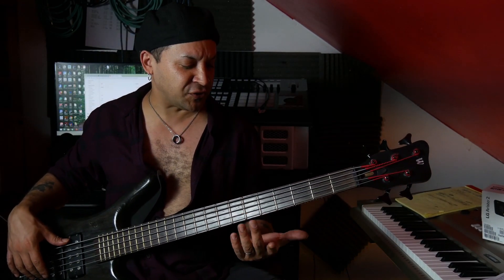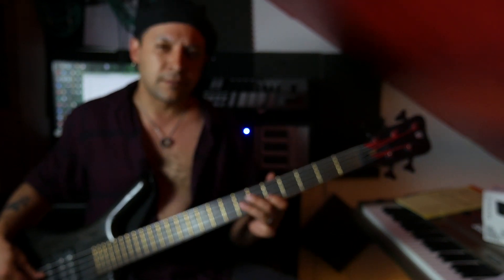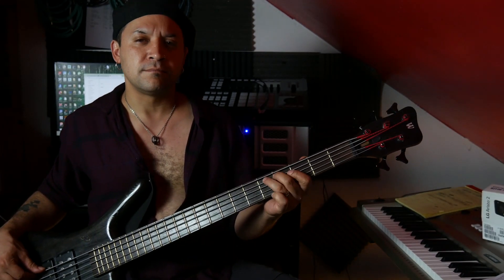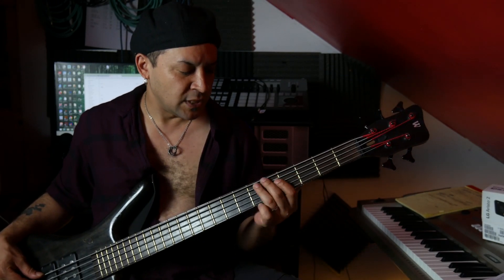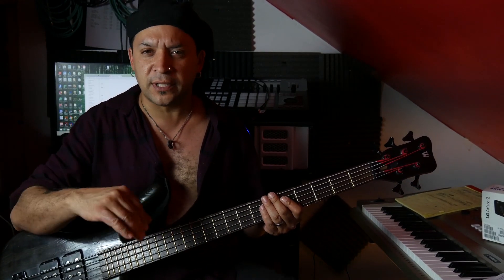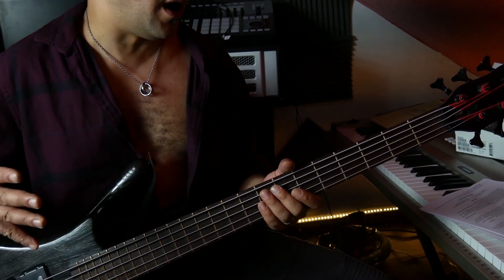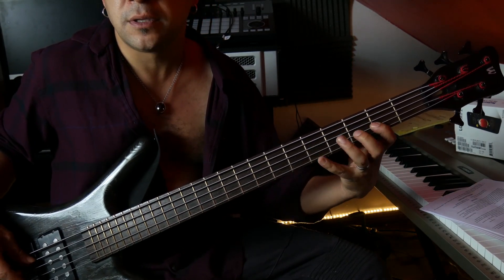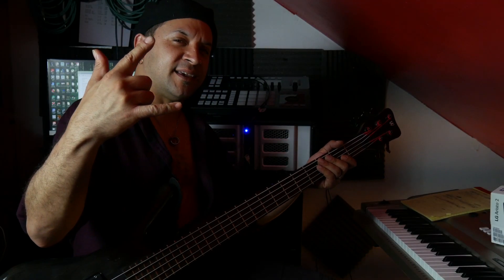Muted/Ghost Notes Bass Exercise - BASS GUITAR ACADEMY - BASS GUITAR MASTERY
What up Bottom Enders!!!  In this vid I'm brining you some suggestions on how to practice muted notes.  These are my methods and the way I practice them.  I am in no means claiming my method is the only method, but it seems to be the most logical.
 Take what I'm offering here and create your own vocabulary.  Rock on Bottom Enders!!!  You can not imagine the headaches Youtube gave me uploading this video.  First they hit me with a copyright warning so I deleted the video and then re-uploaded it, but the video would not play for a few minutes and then freeze completely.  Not sure what's up with Youtube, but they were claiming this lesson was associated with "Two Live Crew" lmfao.  Still having trouble and hope I can get this to you soon as soon as I can figure out what their hard on is for me.  Crazy ish!!!